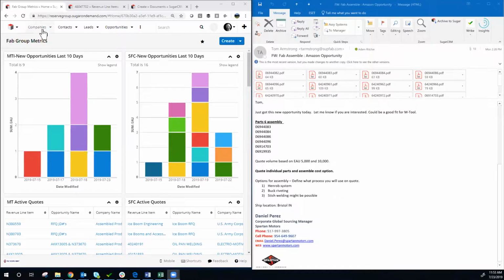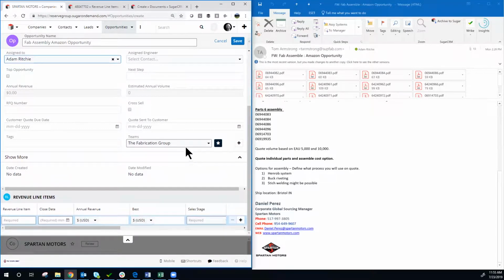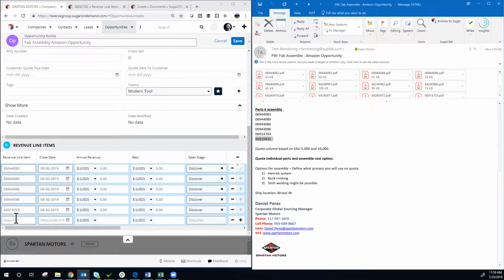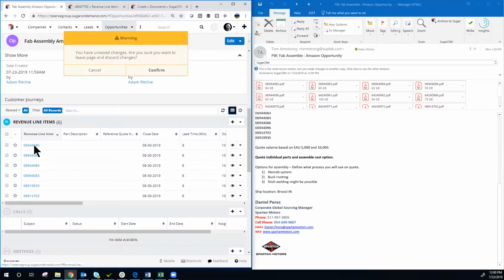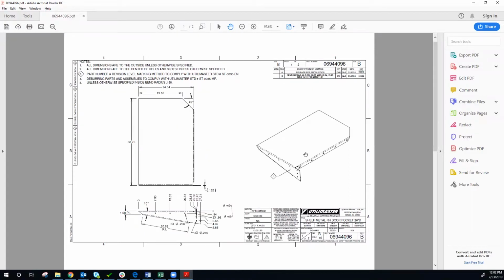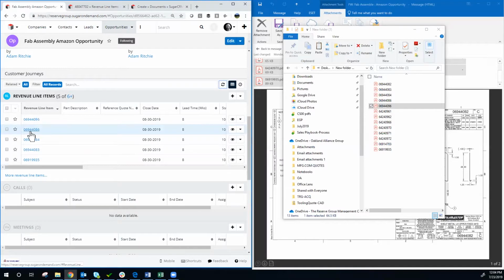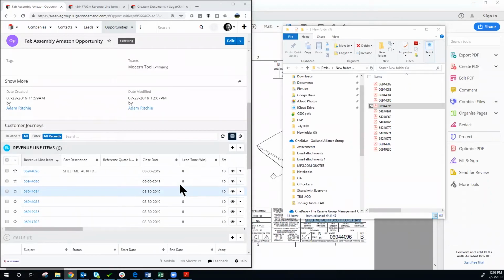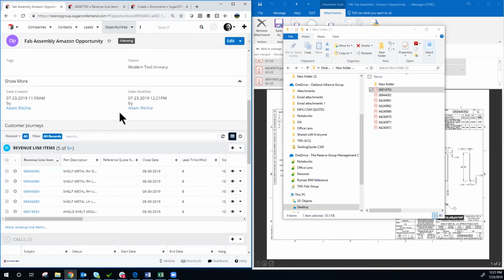SugarCRM Training Video New Opportunity